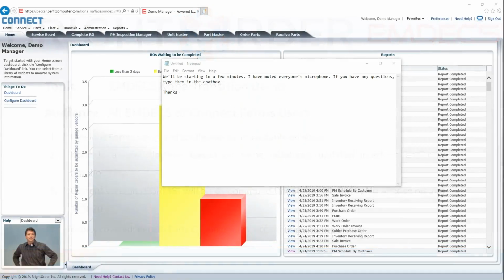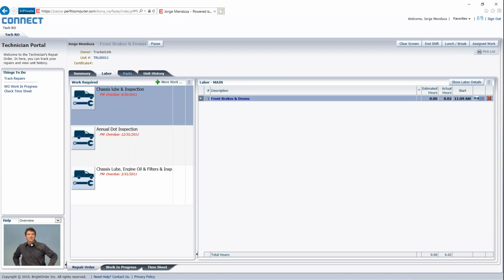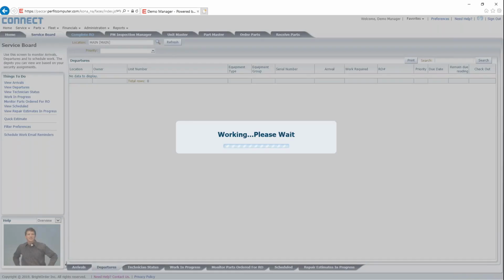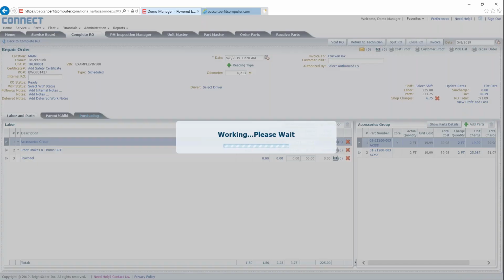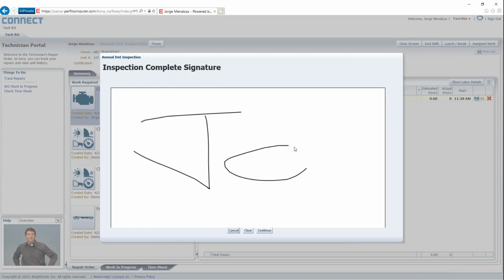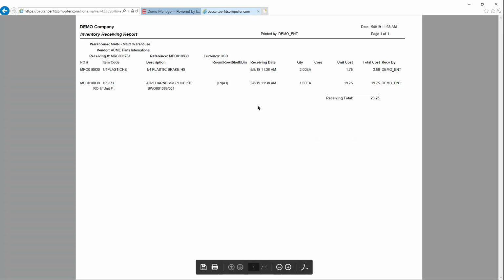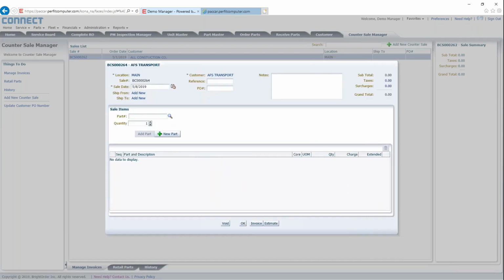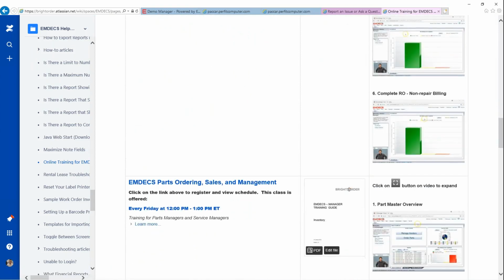EMDECS Kona Transition - Information Session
Information Session: Your transition to EMDECS Kona

Men and Women fighting fires rely on your repair shop to perform at the highest level. EMDECS software helps you optimize every stage of the EMERGENCY VEHICLE REPAIR SERVICE to deliver the results firefighters deserve.